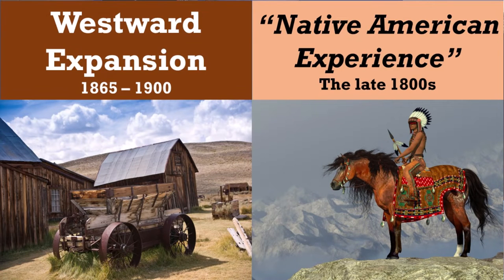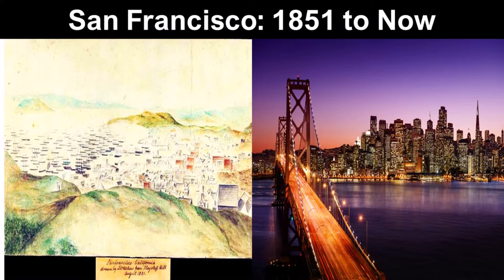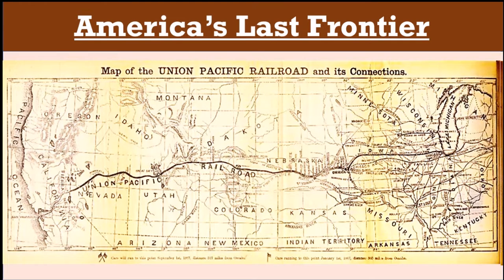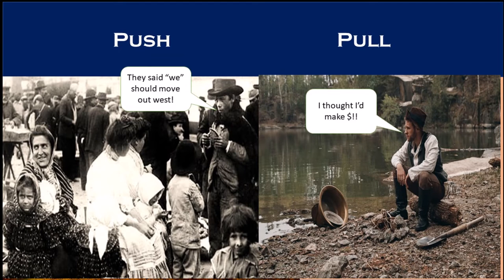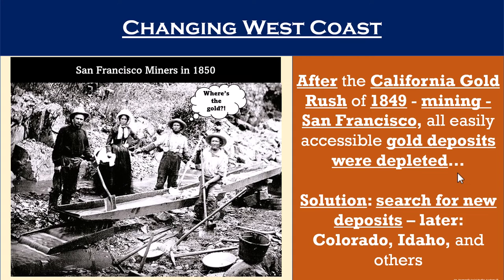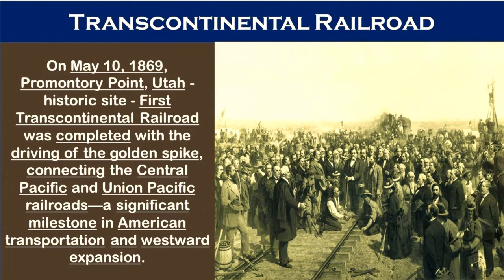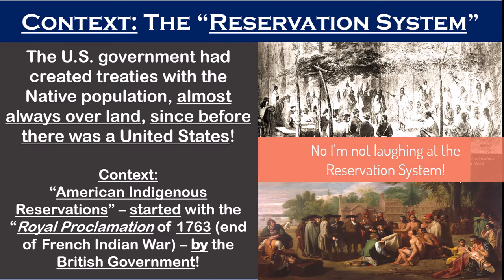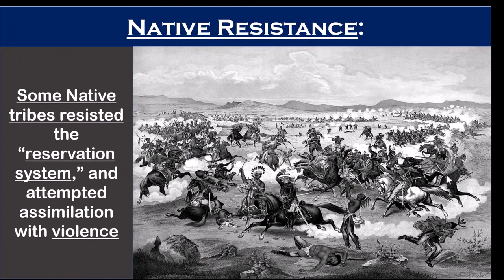Western Expansion and "The Native American Experience Part I - US History EOC & other exams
Westward Expansion & The “Indian Experience” – U.S. History EOC and a variety of exams
This lesson is part I of II videos on Western Expansion and the treatment of Native Americans. Covered in this lesson are:
• Context – Manifest Destiny, The Mexican American War, & the California Gold Rush of 1849
• Second Wave of western expansion – post-Civil War
• Civil War legislation / acts promoting Western Expansion
• America’s “Last Frontier”
• Great Plains Native Americans – Sioux, Cheyenne, Northern Arapahoe
• U.S. Western Migration – “Push and pull factors” for settlers west
• Examples of “push factors” – are treatment of immigrants, religious persecution – the Mormons, Exodusters – African-American settlers in the territories
• Examples of pull factors – California Gold Rush, the Homestead Act of 1862
• Civil War Congress promotes Westward Expansion.
• Boom Towns / Ghost Towns
• Pacific Railway Acts of 1862
• First transcontinental railroad
• “The Indian Problem.”
• “Relocation” of Native Tribes
• Context: Trail of Tears, Indian Removal Act of 1830
• The ”Reservation System”
• Sand Creek Massacre
and more
Reminder teachers that this PowerPoint with a variety of teaching materials is available on Teachers Pay Teachers – Mr Raymond’s Social Studies Academy

Florida US History EOC: ss.912.A.2.7 The Native American Experience | ss.912.A.2.9 Analyze

APUSH 5.1.1 Popular enthusiasm for U.S. expansion, bolstered by economic and security interests, resulted in the acquisition of new territories and substantial migration westward from other countries. 5.1 D Westward migration was boosted during and after the Civil War by the passage of new legislation promoting western transportation and economic development.

Texas US History Exam:  TEKS: Unit I - USH.15A Describe how the economic impact of the Transcontinental Railroad and the Homestead Act contributed to the close of the frontier Late 19th century. 3A. analyze political issues such as Indian policies

New York Regent’s Exam: New York: Students will examine the economic effects of the Homestead Act (1862) and the Pacific Railway Act (1862) on westward expansion.  Students will examine the effect of federal policies on Native Americans on the Great Plains, including reservation policies, the Dawes Act (1887), and forced acculturation efforts (Carlisle Indian School).

Louisiana LEAP 2025 US History Exam: Standard 2 – Western Expansion to Progressivism Students understand the social, political, and economic changes that developed between the periods of the United States’ westward expansion, industrial growth, and the Progressive Era. US.2.1  Evaluate the social, political, and economic antagonism that occurred between ethnic and cultural groups as a result of westward expansion